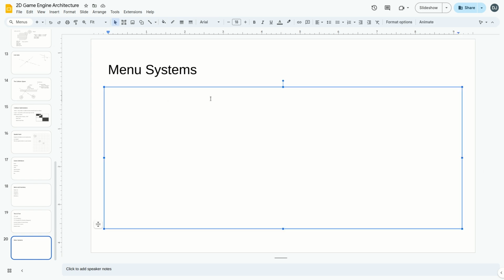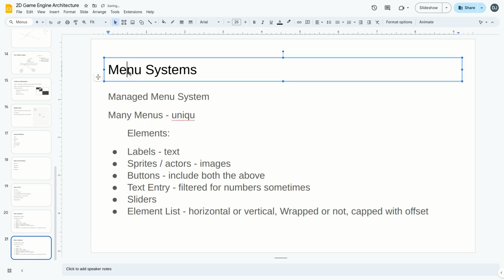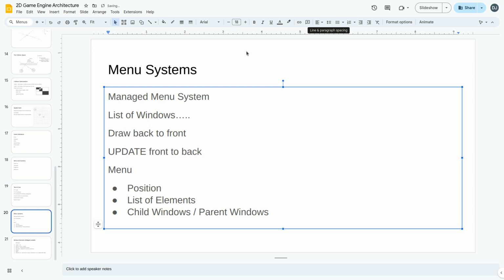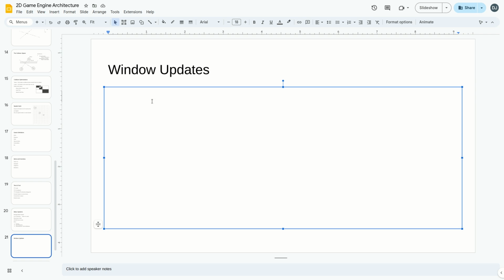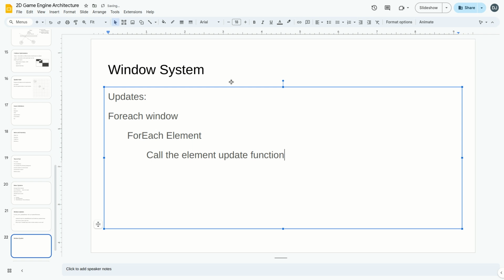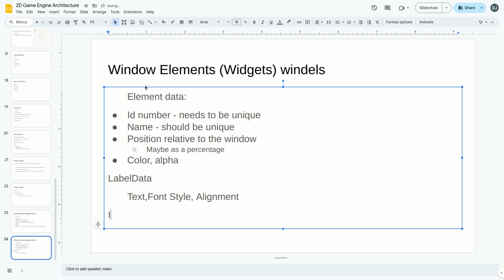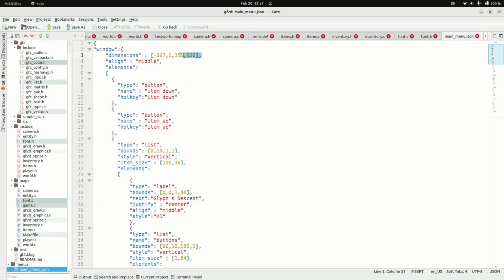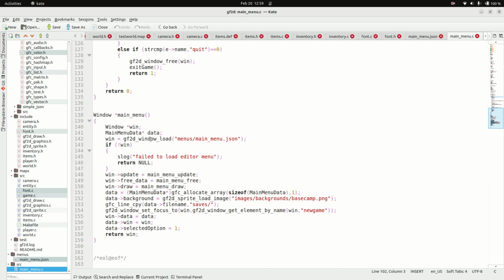Window systems overview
In this video I take you through a simple UI management system.  This is meant to be used to give you an idea about making a window management system in your game.  Should you choose to go with a window library, this should help you make sense of the concepts there in.